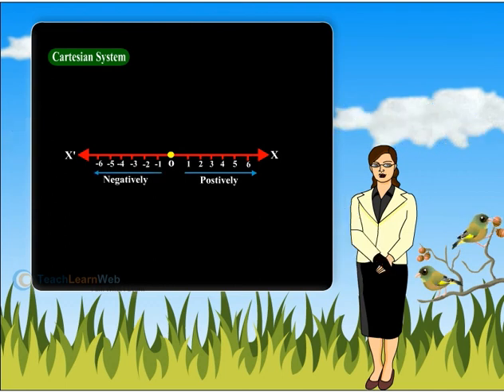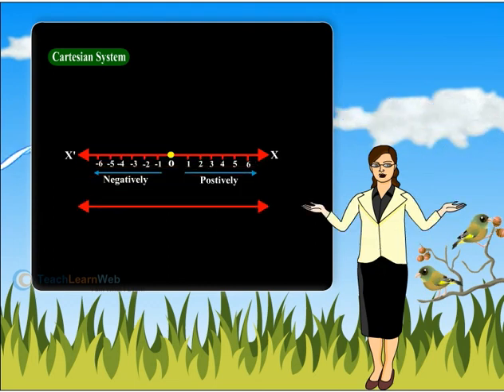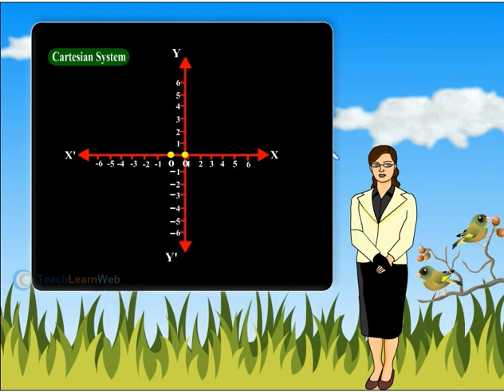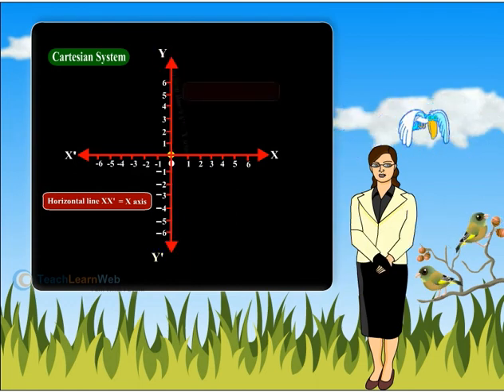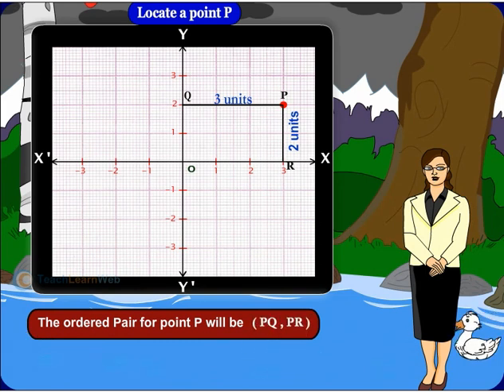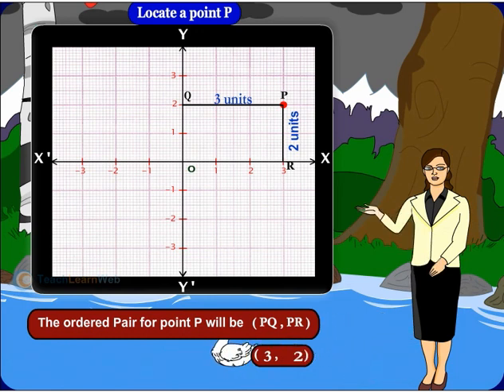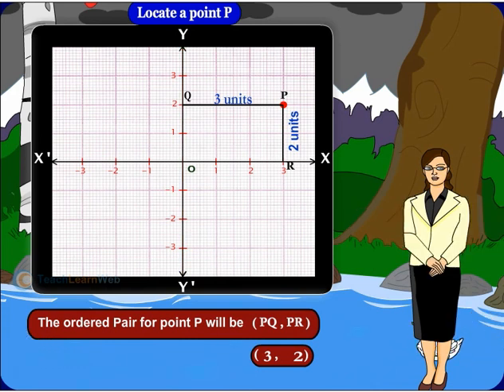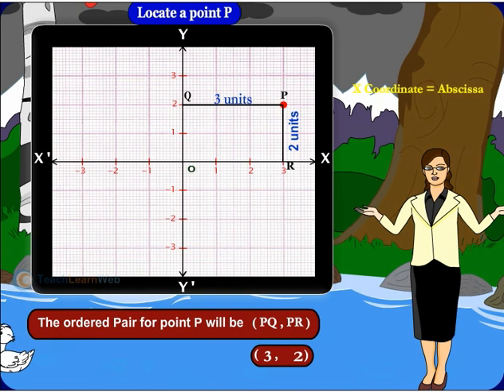SSC - 9th Class - Maths(EM) - Co-Ordinate Geometry - Cartesian System